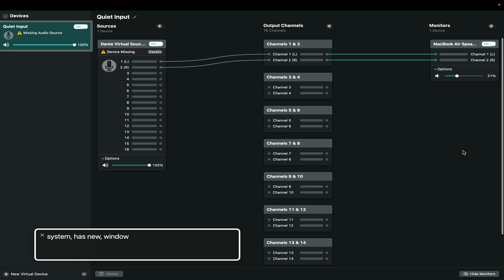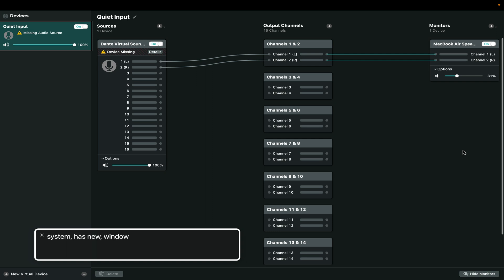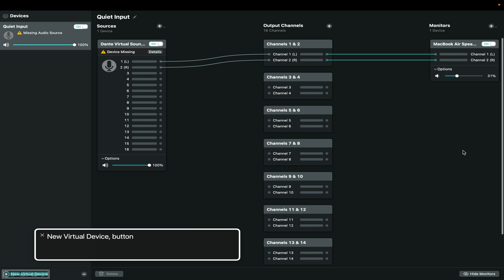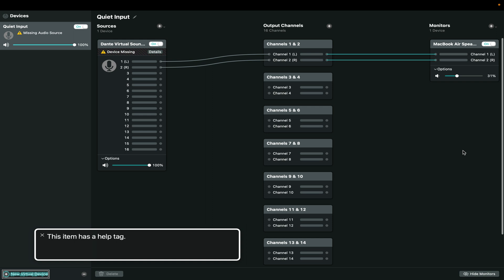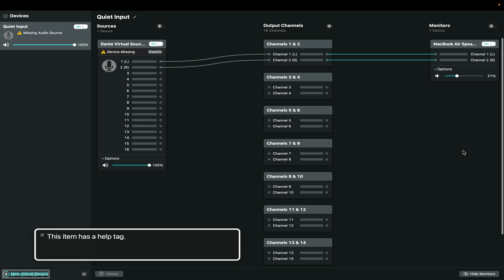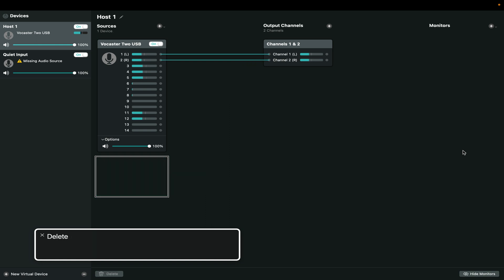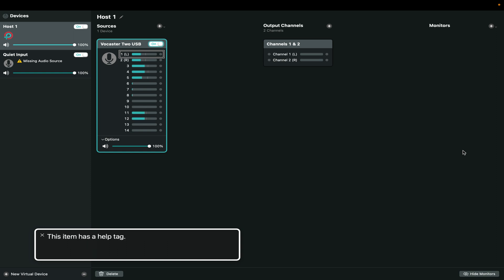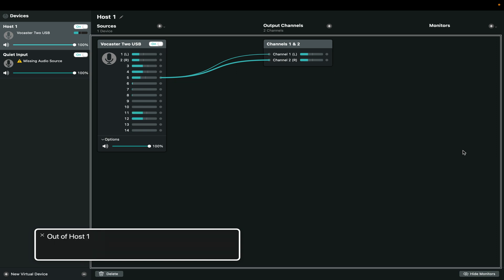MacTip: Vocaster Virtual routing with Loopback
Come along for this quick tip for Mac VoiceOver users. While the Vocaster from Focusrite has no issues exposing the different sets of input and output paths in your favorite DAW, when it comes to other applications on macOS, we don't share the flexibility Windows users enjoy.
Enter Loopback from Rogue Amoeba, using this excellent tool, I quickly show how you can create virtual devices to match the Vocaster's full audio routing capability.